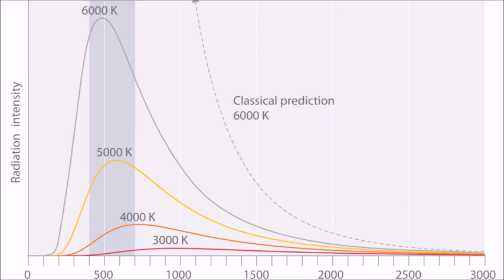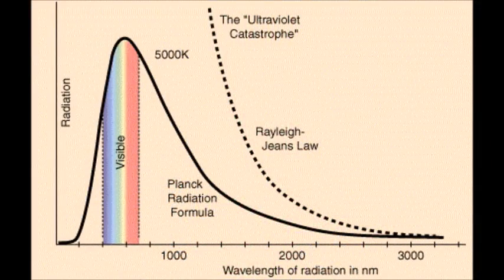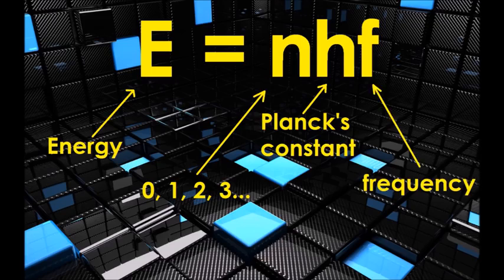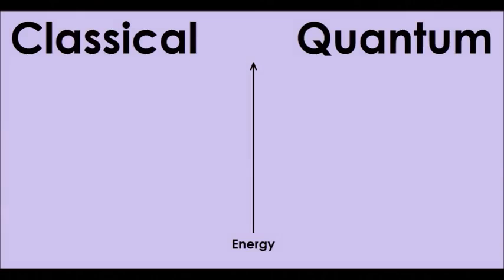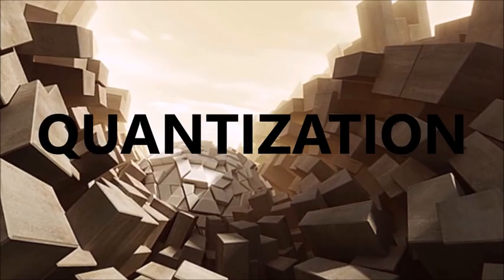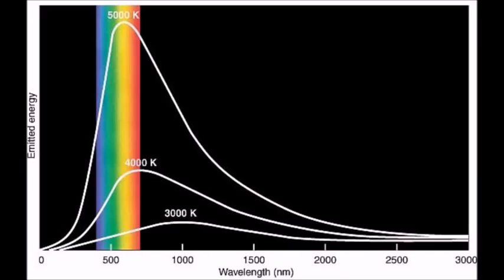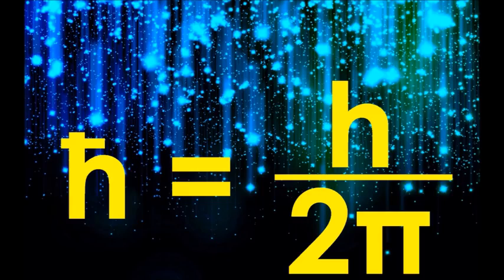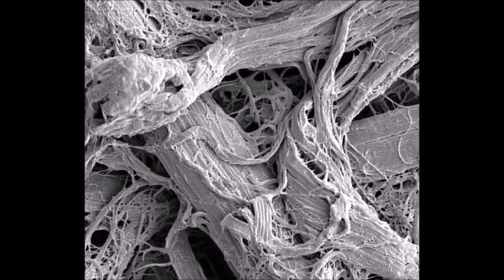The origin of quantum physics.the birth of quanta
Original research paper of the beginning of quantum mechanics.